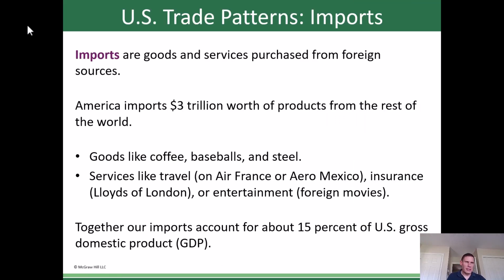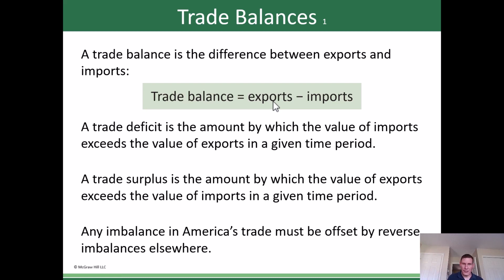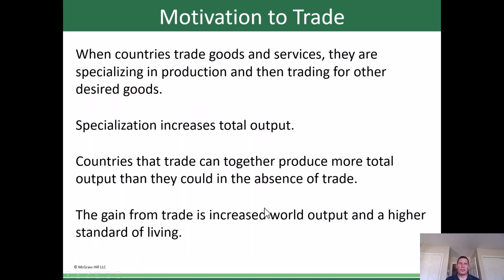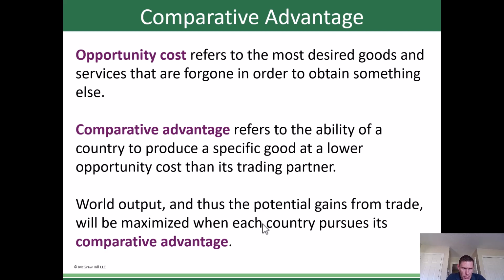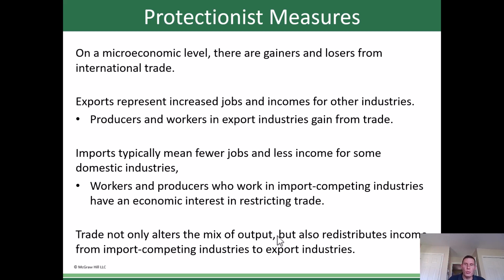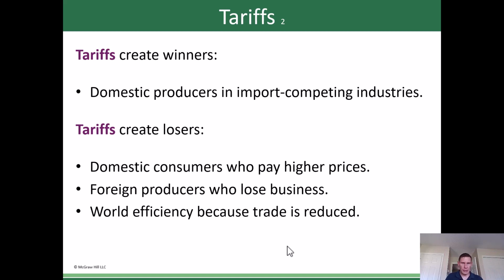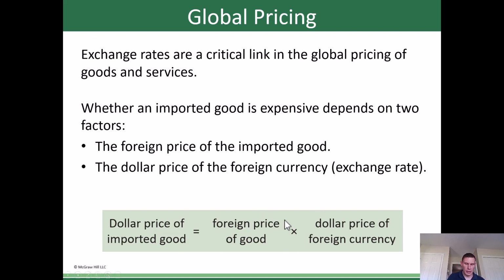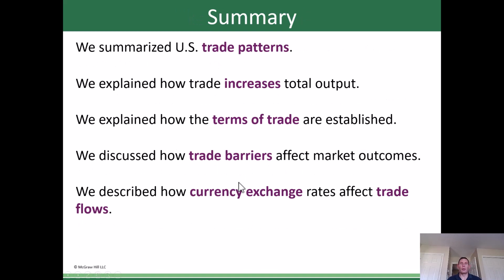International Trade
Check out this video on International Trade